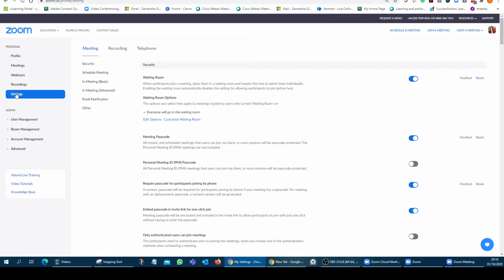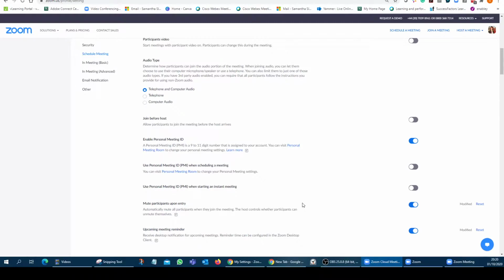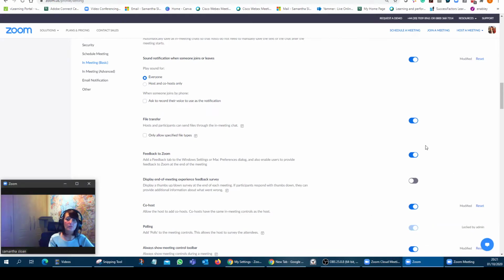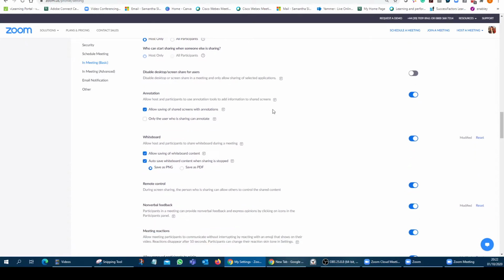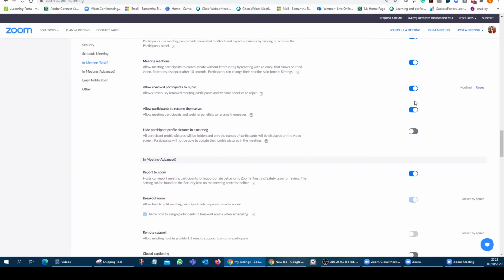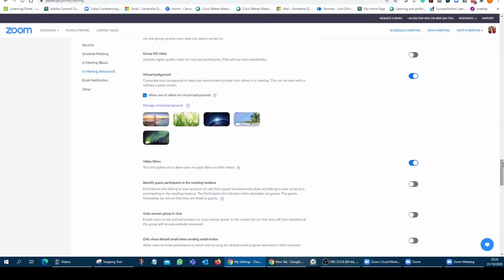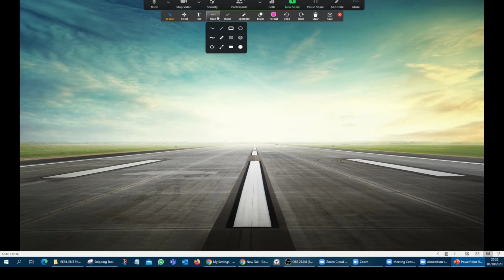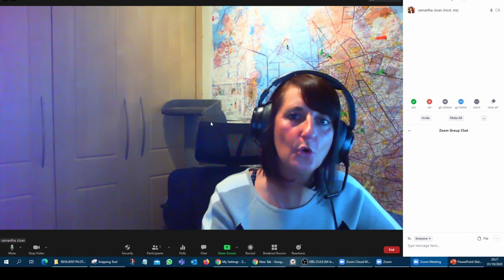Enable zoom functionality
Chat, Annotation, Polls, Emoticons, Breakout Rooms, File Transfer, Reactions, Mute on Entry, Co Host, Calling in and waiting room